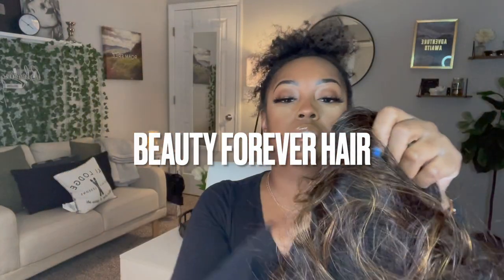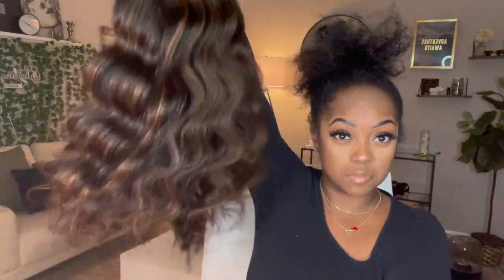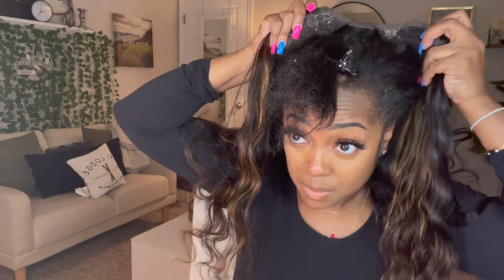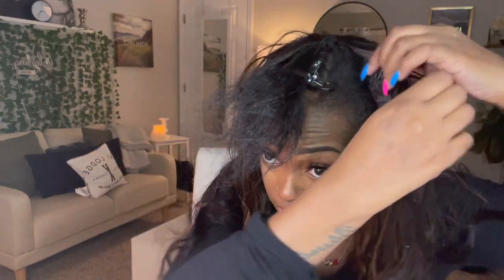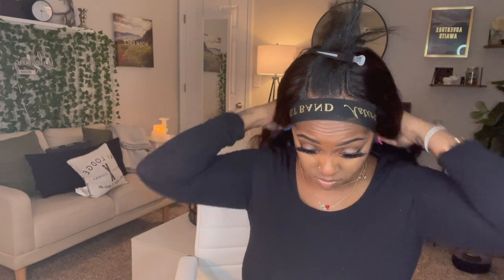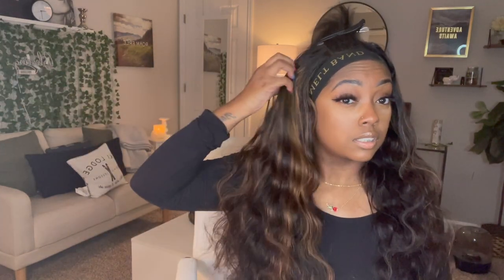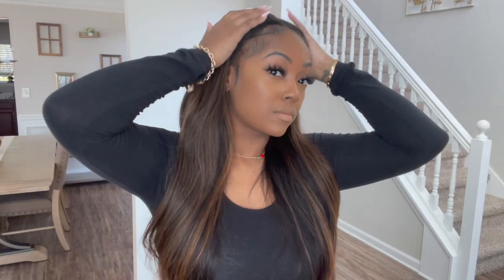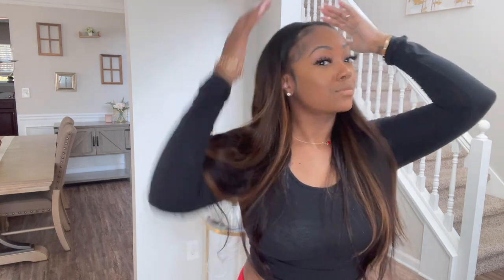My Real Hair? How to Install a U part wig on short hair| Brown Balayage Hair! Beauty Forever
Hey Dolls💕 In this video I'm installing a Brown Balayage Upart wig from Beauty Forever hair! This style is very natural quick and easy and looks so natural. Watch to see how I install it.

These are the hair links for the description box.
I’m Wearing: Brown Balayage Body wave u part wig 24inch